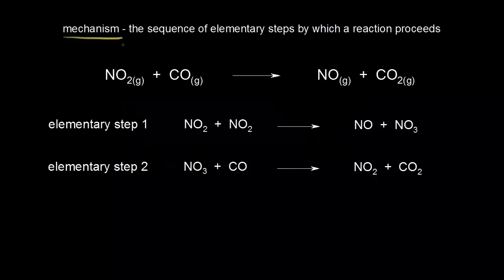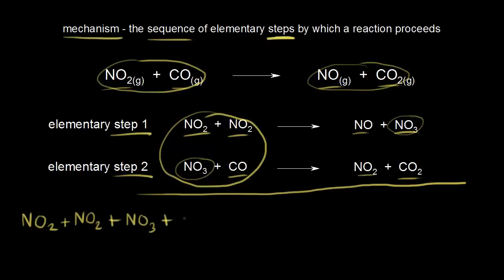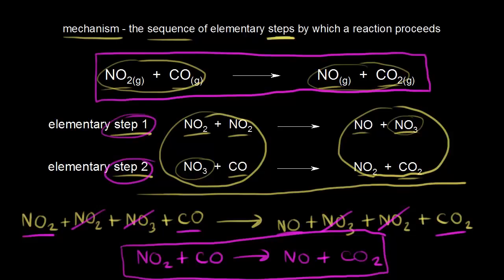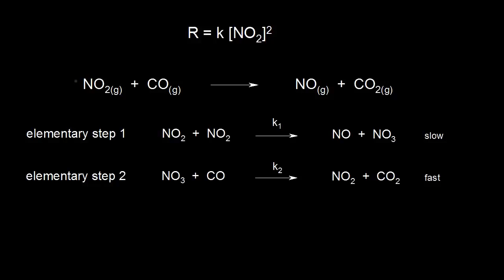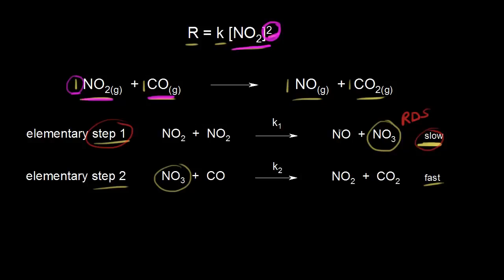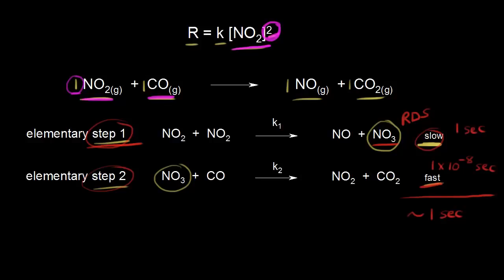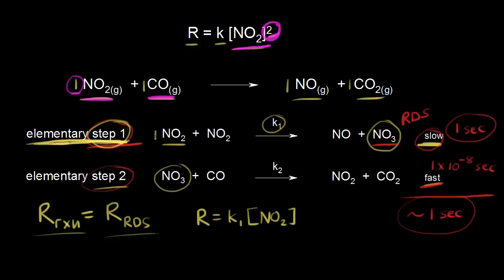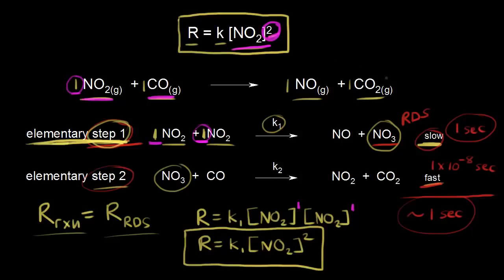Mechanisms and the rate-determining step | Kinetics | Chemistry | Khan Academy